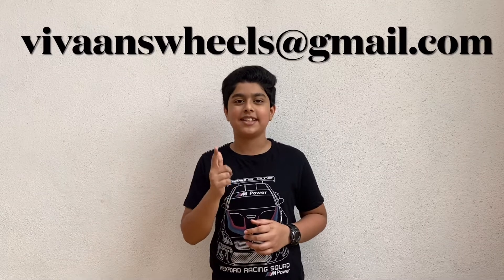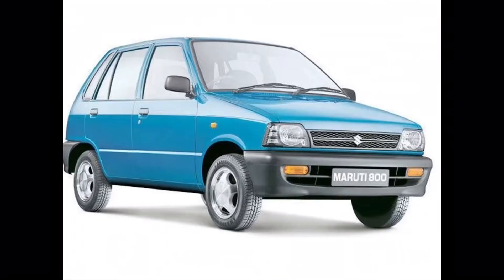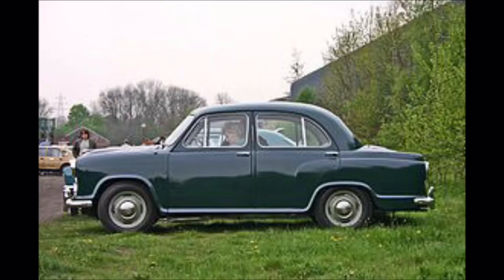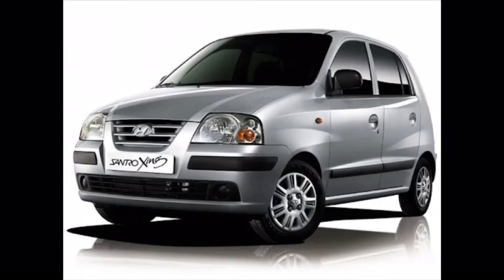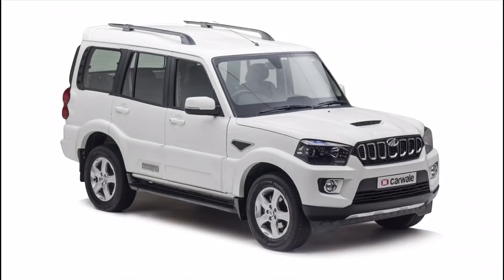CARS THAT CHANGED THE INDIAN AUTO LANDSCAPE - VIVAANS WHEELS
CAR THAT CHANGED THE INDIAN AUTO LANDSCAPE